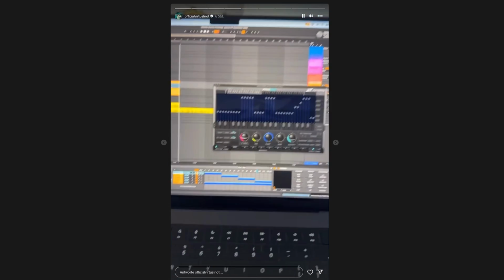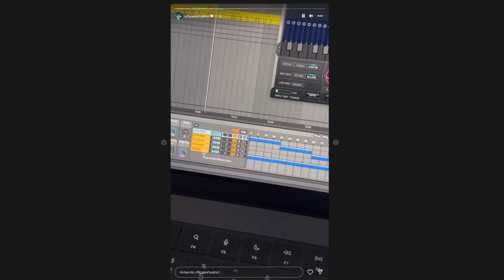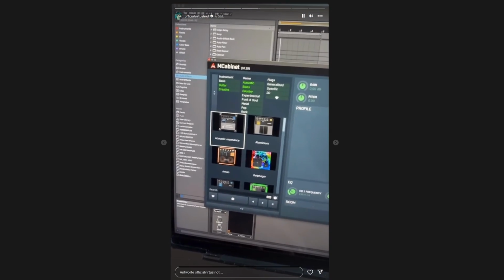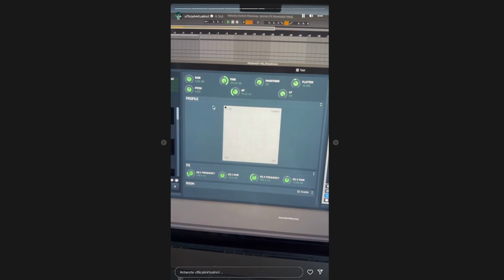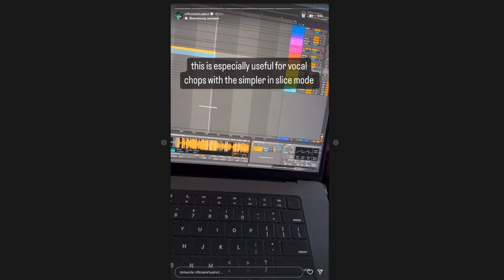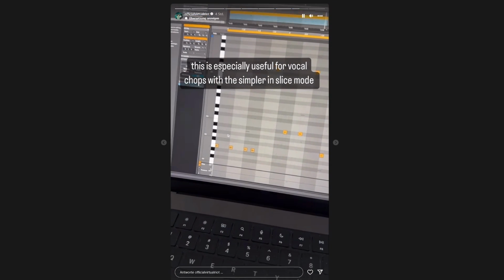Virtual Riot about Convolution Reverb, Pitchmap, Polyphonic Convolution etc.